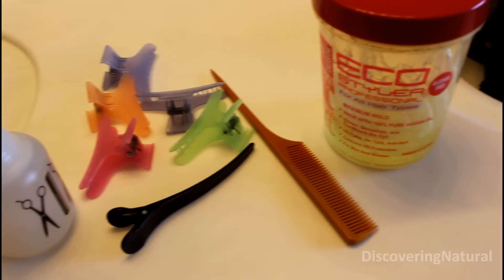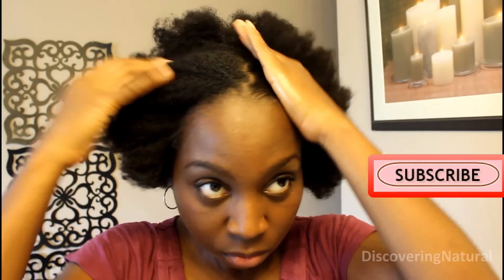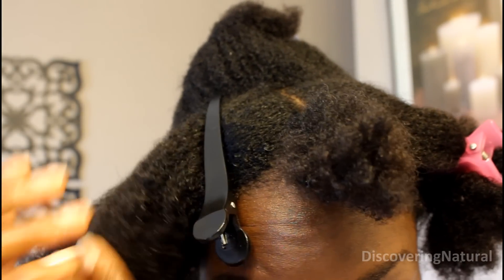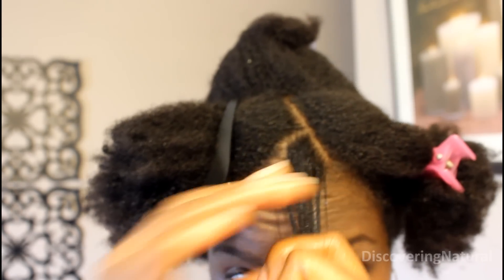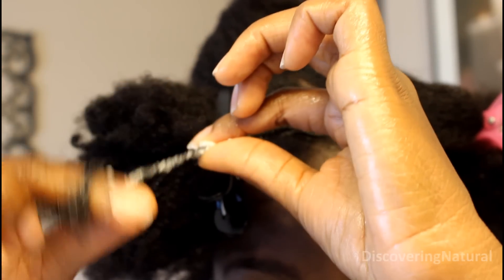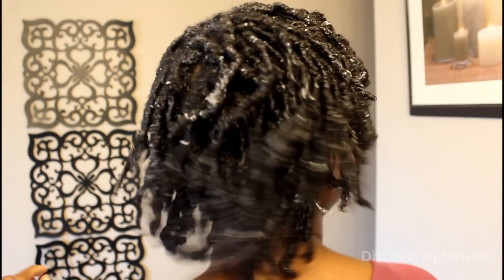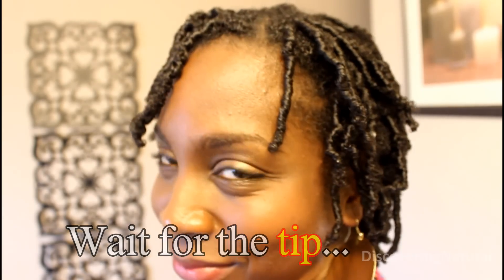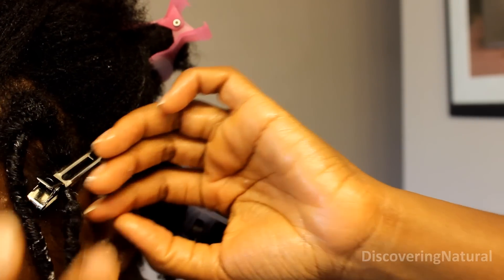How to Finger Coil Natural Hair and TIPS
Coiling Natural Hair can be done in two ways: A Comb Coil or A Finger Coil.

In this video, I show you how I finger coil my hair. Due to the texture of my natural hair, coiling it has some challenges but the results are stunning. All you need are clips for section, water, gel and of course your fingers.